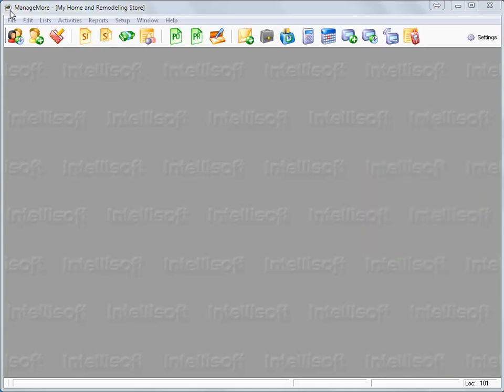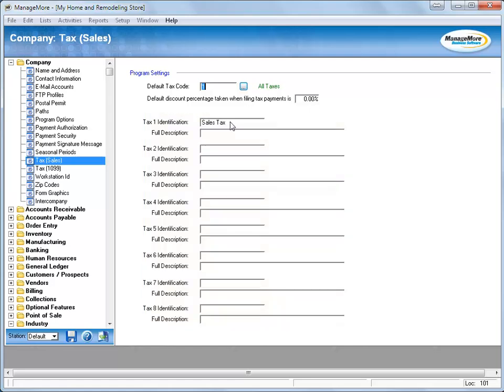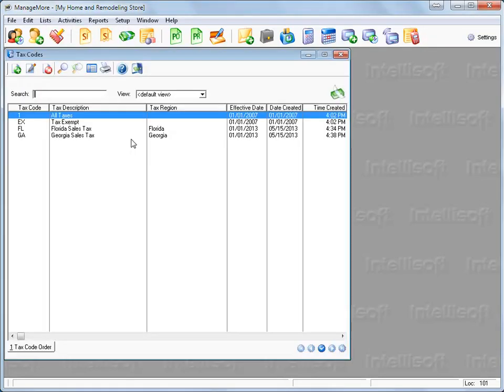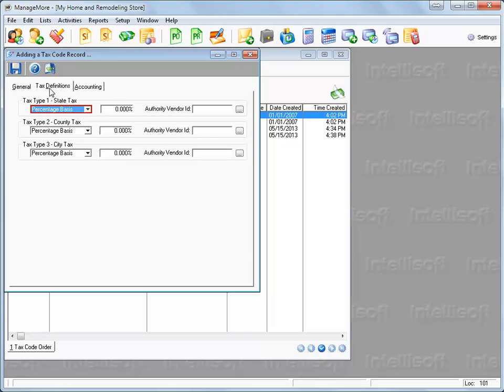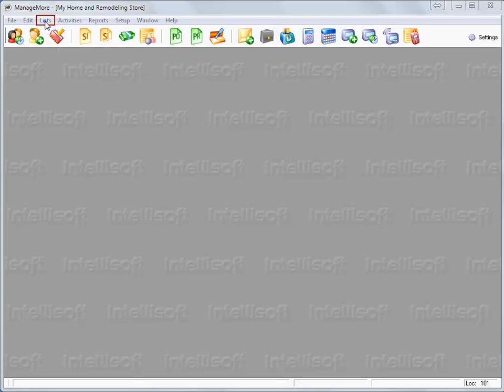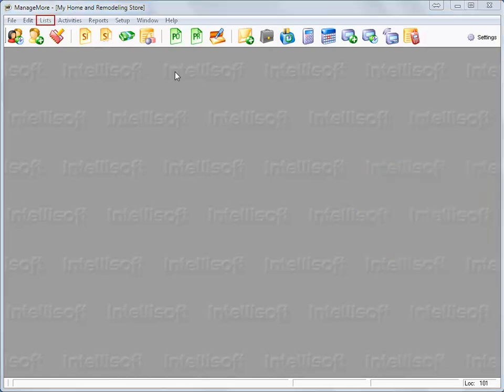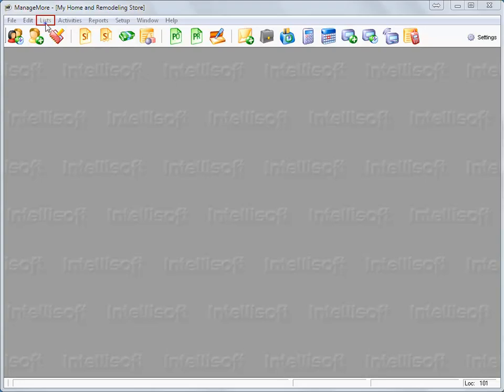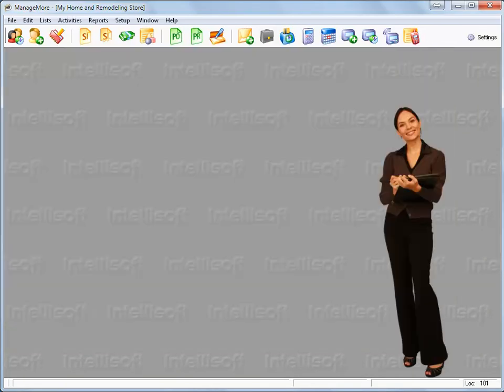Setting Up Sales Tax in ManageMore Business Software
This lesson will explain how to setup sales tax calculation in ManageMore Business Software.  We cover how to define your tax types, your tax rates, and your taxable items and services.